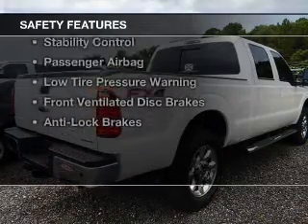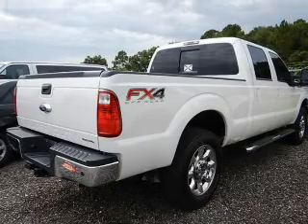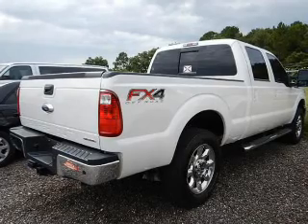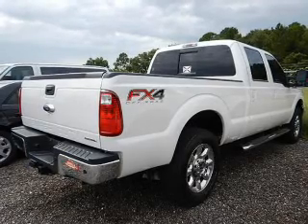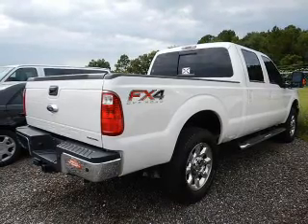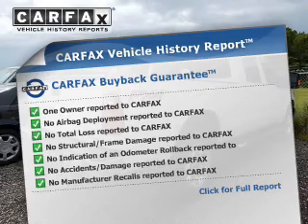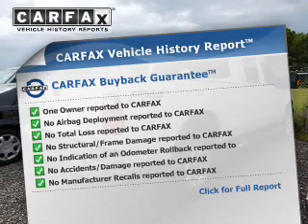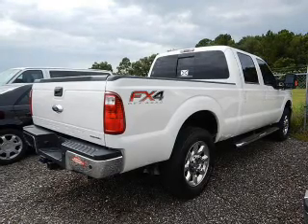2014 Ford F-250 - Foley AL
Year: 2014
Make: Ford
Model: F-250
Trim: Lariat
Engine: 6.2 liter 8 cylinder 16 valve
Transmission: 6-Speed Automatic
Color: Oxford White
Mileage: 27386
Address:
2255 S Mckenzie St